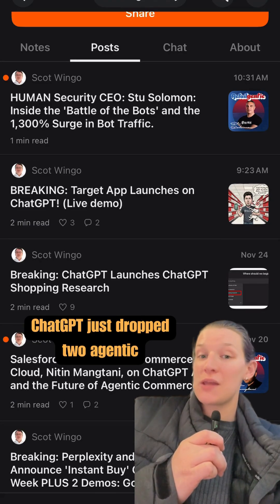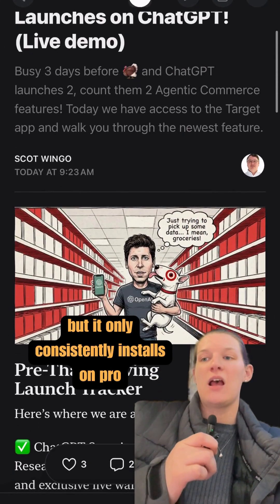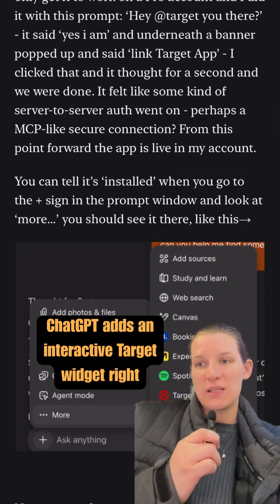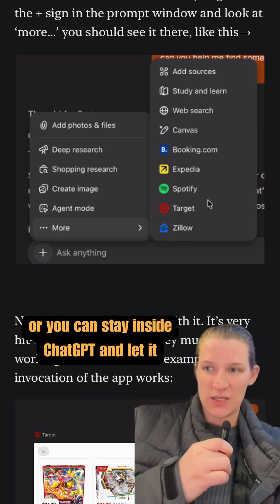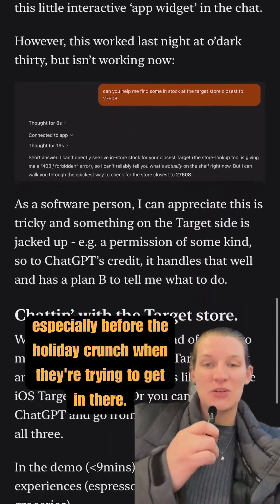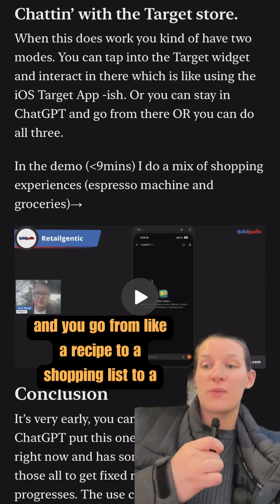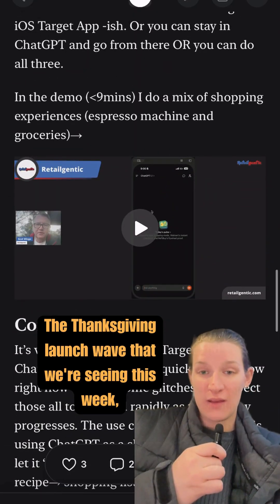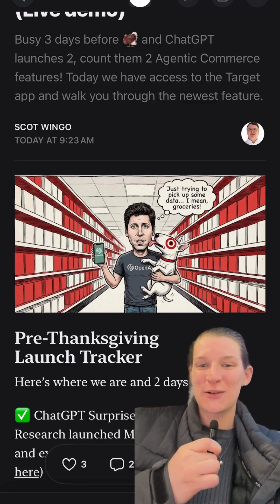🚨 The Target app is now officially LIVE inside ChatGPT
It’s early, glitchy, and only reliably installs on Pro, but you can shop via the Target widget or let ChatGPT drive the whole experience.